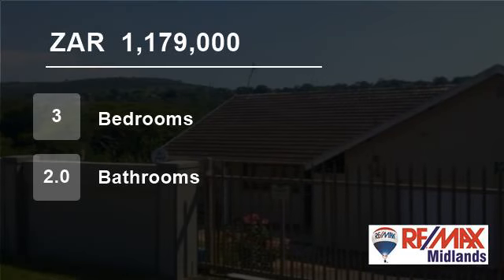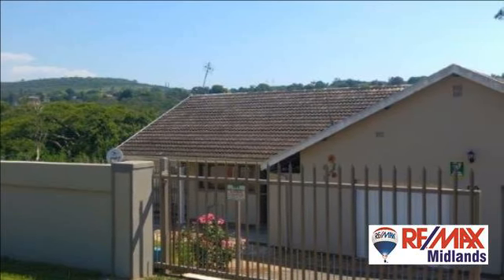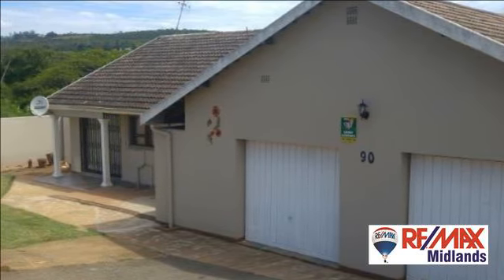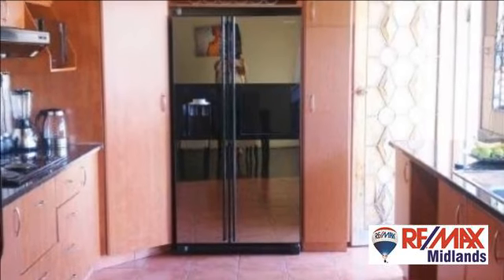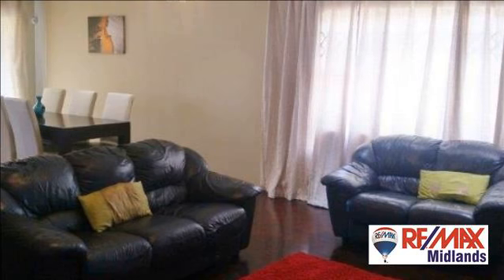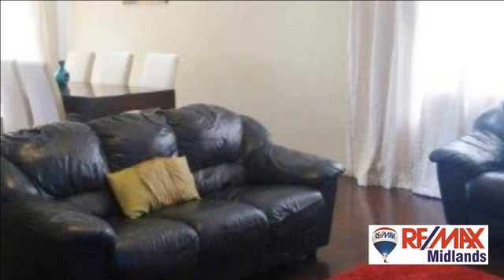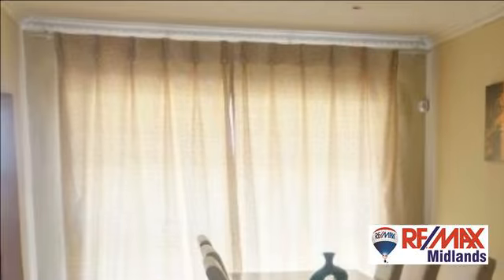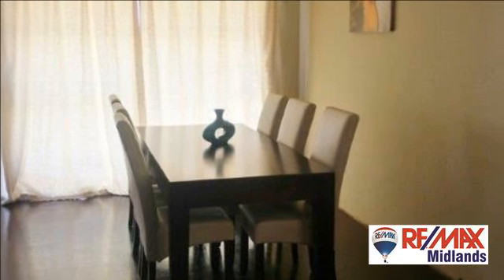3 Bedroom House For Sale in Bisley, Pietermaritzburg, KwaZulu Natal, South Africa for ZAR 1,179,000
Proudly positioned in the suburb of Bisley is this generous home in a sought after road. If you are seeking a neat spacious home then you need to view this impressive property. An inviting U shaped open plan living area offers a large lounge, dining room and a modern full fitted granite topped kitchen. The cosy bedrooms are s...